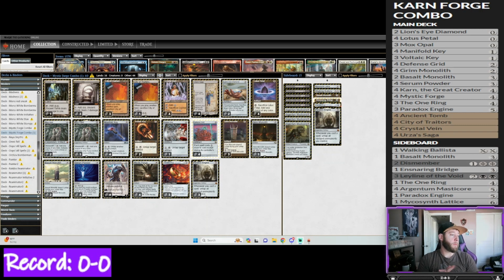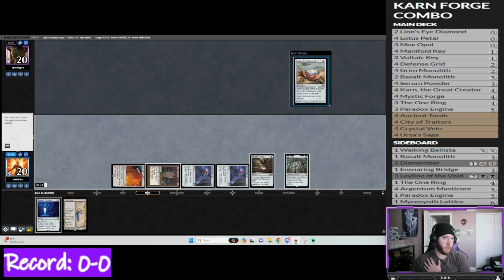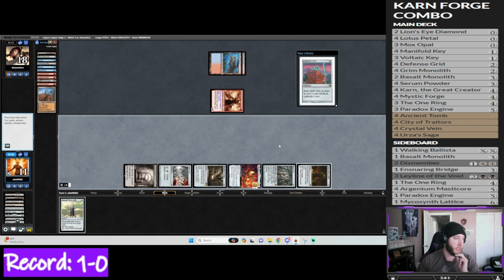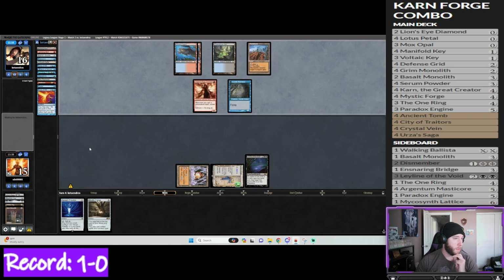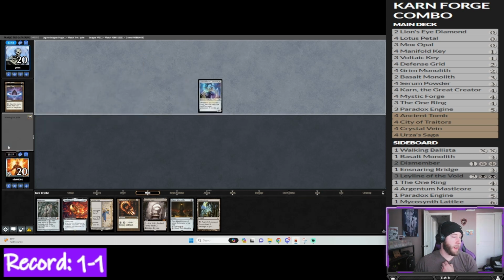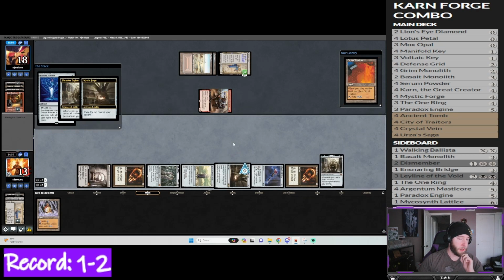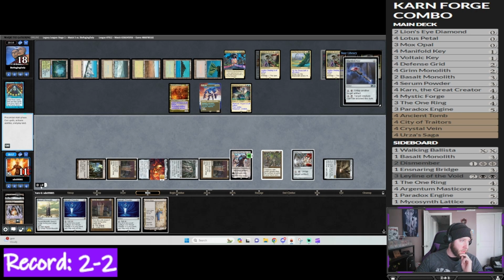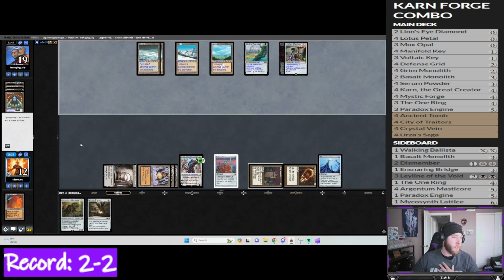Legacy Karn Forge Combo | This is a Storm Deck, I Swear!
Hallo Miners!

This is a storm deck, I swear!  Even though none of the cards say "Storm" I'm storming off with Karn Forge Combo in this week's video.  This is an artifact combo deck that abuses the engine of monoliths and manifold keys to produce absurd amounts of mana and churn through the deck with Mystic Fore and The One Ring and finish the game with a massive Walking Ballista.  Paradox Engine really puts the deck over the top by enabling some absolutely ridiculous turns reminiscent of traditional storm decks!  Join me and see if I can storm off with no real storm cards!

Match 1- Reanimator
Match 2- Grixis Delver
Match 3- Riddlesmith Combo
Match 4- Painter
Match 5- Domain Beans